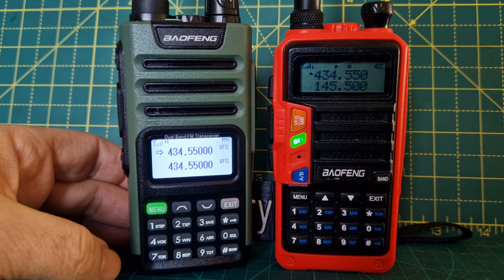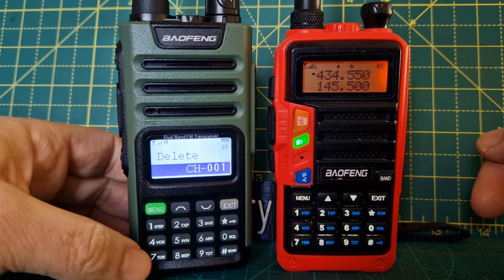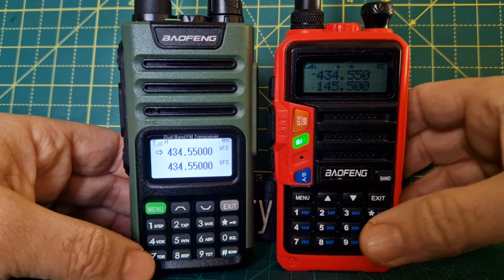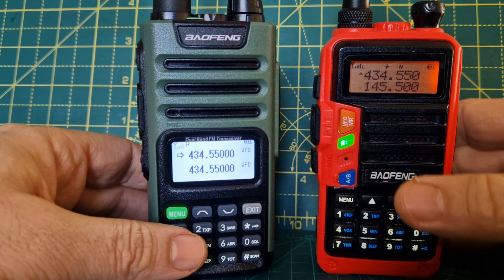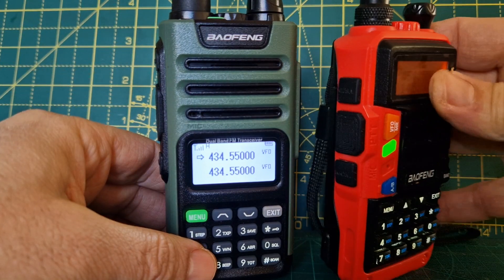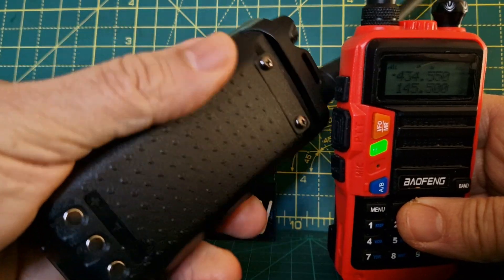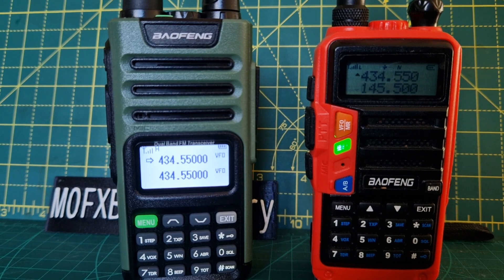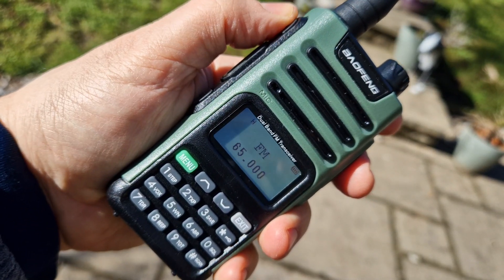BAOFENG UV13 Pro & UVS9T